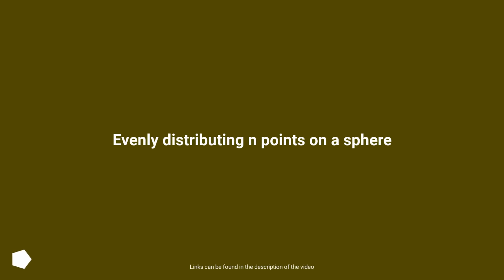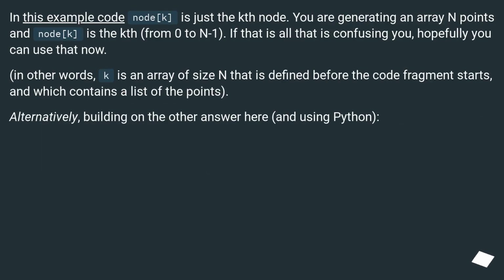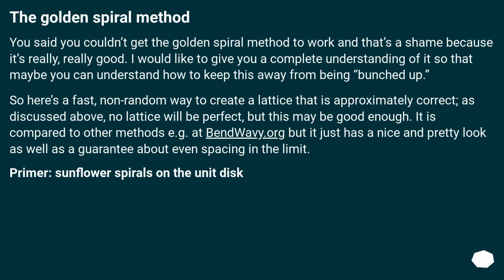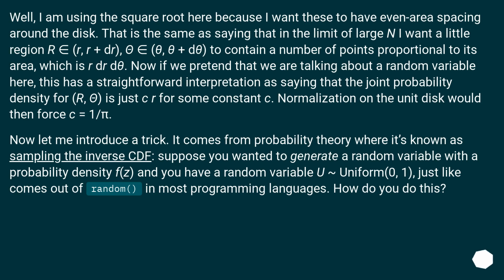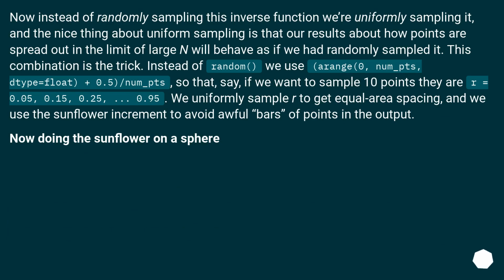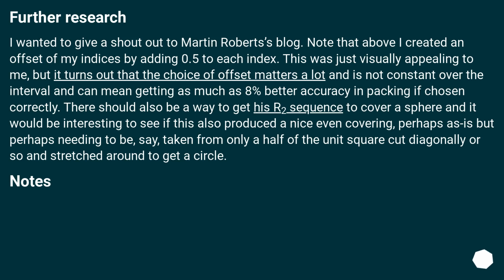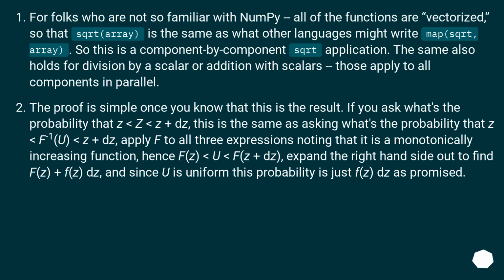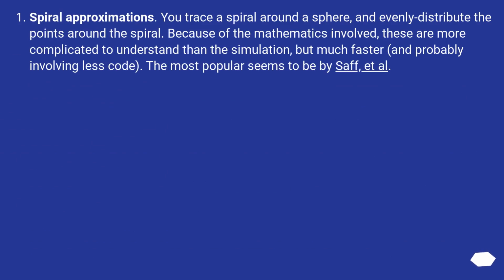Evenly distributing n points on a sphere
Chapters
00:00 Question
01:49 Accepted answer (Score 16)
03:31 Answer 2 (Score 204)
04:28 Answer 3 (Score 181)
14:46 Answer 4 (Score 89)
16:29 Thank you

[it turns out that the choice of offset matters a lot]